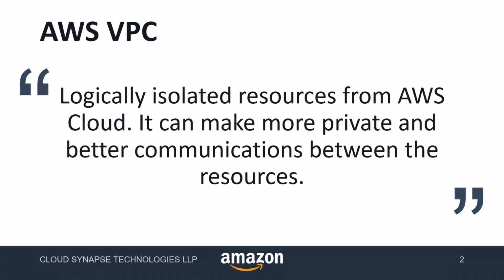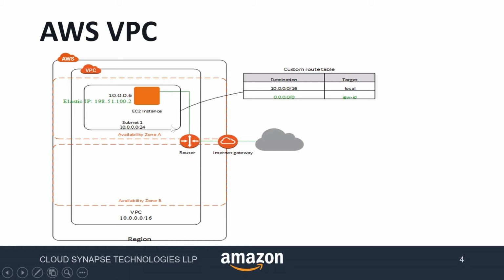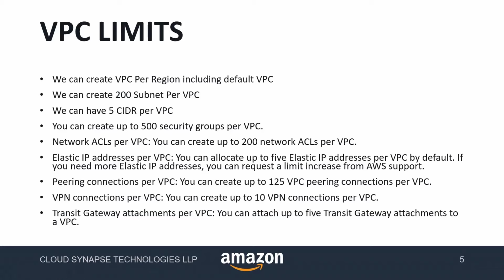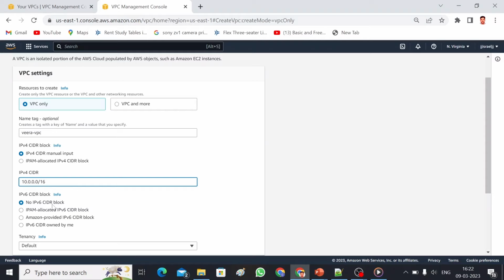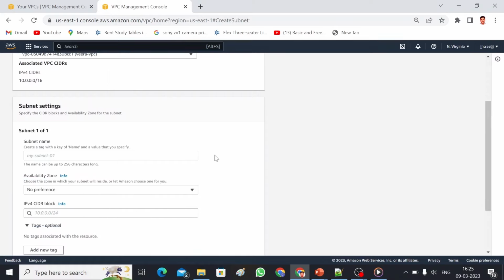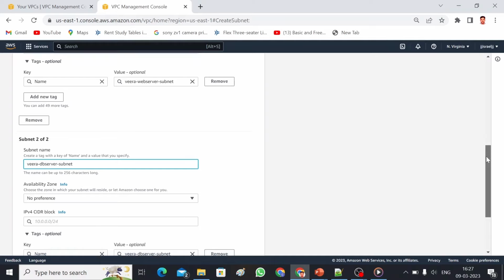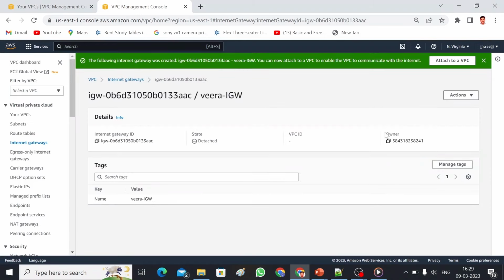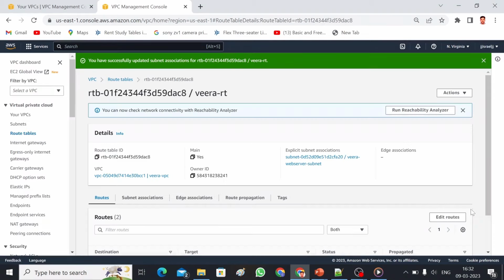AWS VPC Demo | Creating VPC,Subnets,Route table| How to Create Amazon VPC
Creation of AWS VPC
Step by step creation with detailed description.

Cloud Synapses Academy providing a training and placement programs for freshers and experienced   persons. We are helping you to get right job for yours area of interest.

100% PLACEMENT ASSITANCE